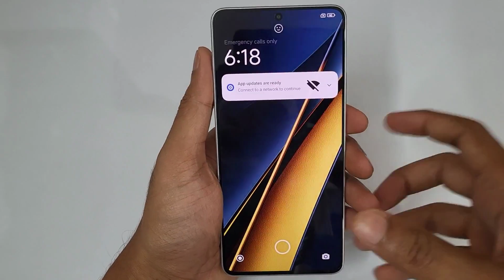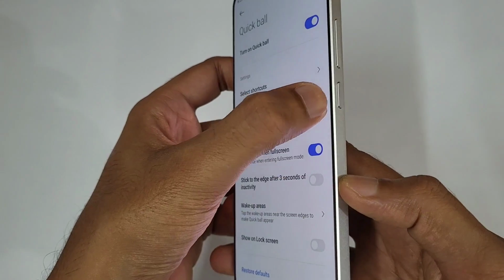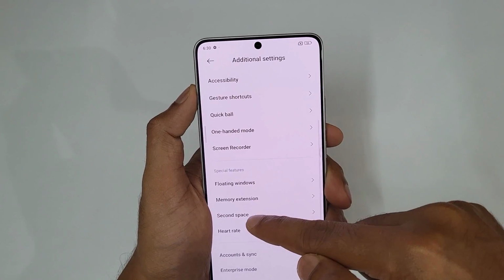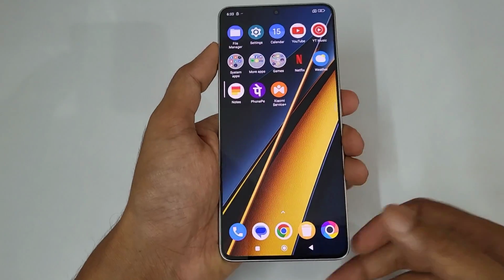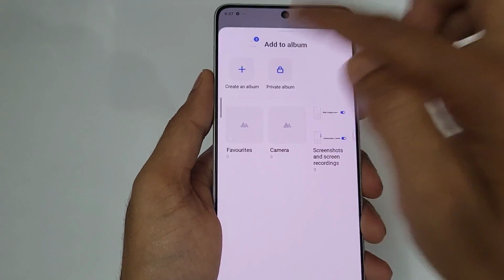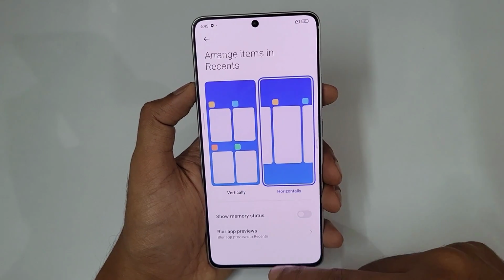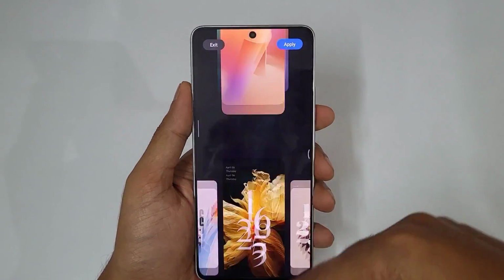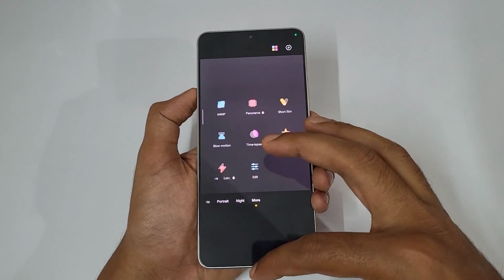Poco X6 Pro Tips Tricks Hidden Features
Xiaomi Hyper os Tips Tricks and Hidden Features